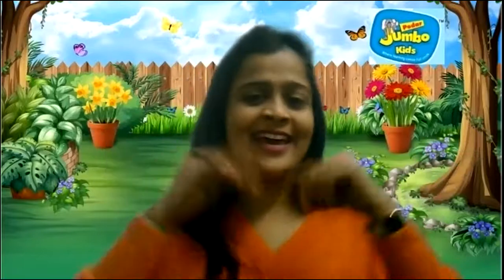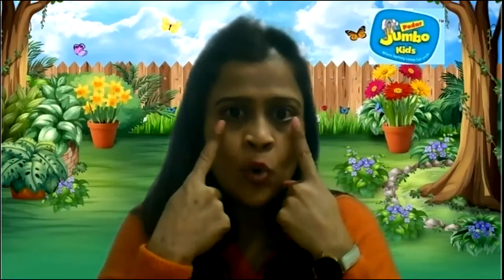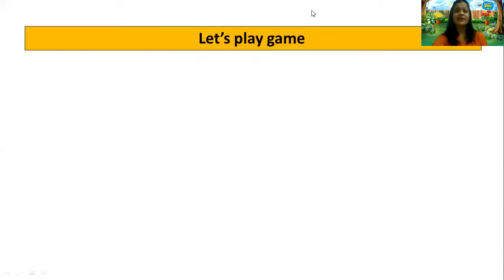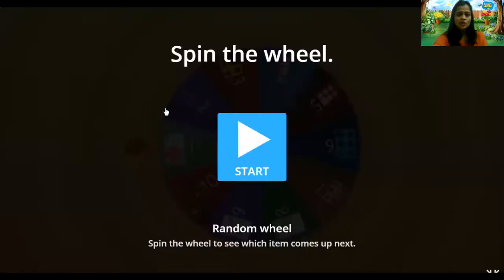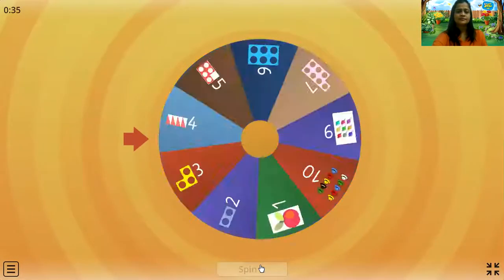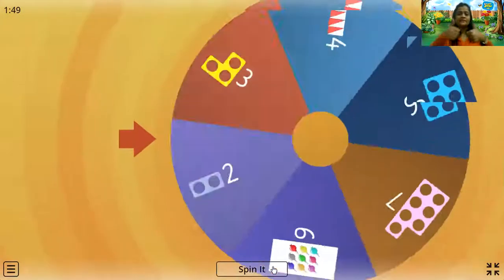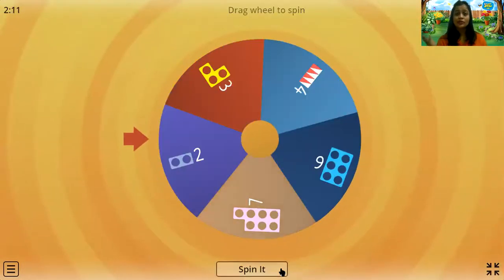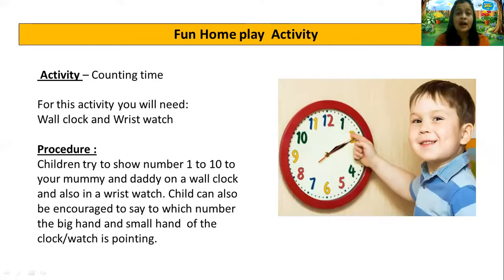Playgroup -Numeracy-Day 15-Recitation of Numbers 1 to 10